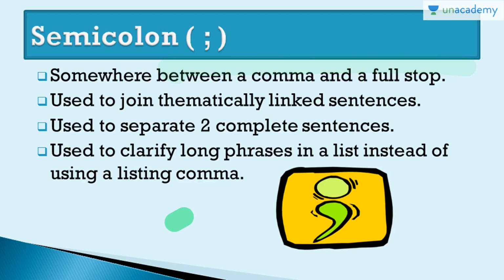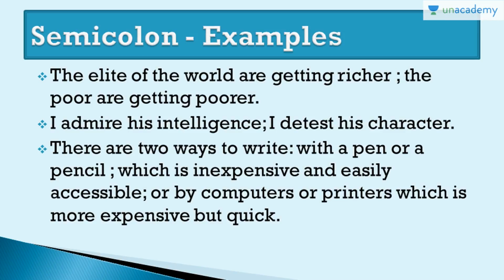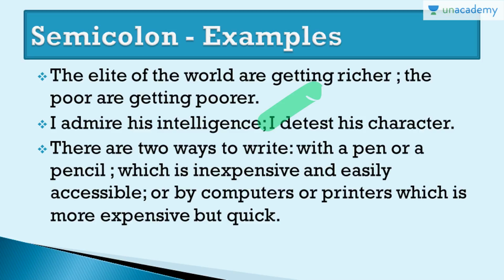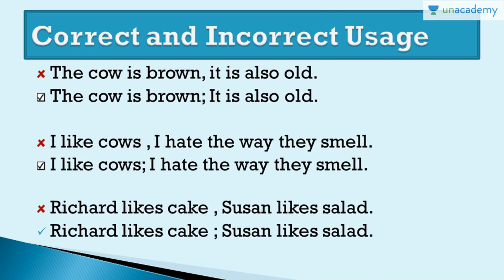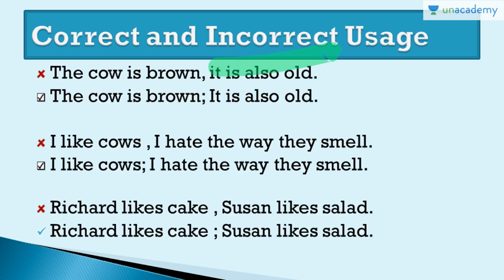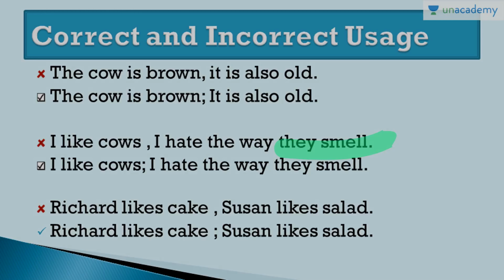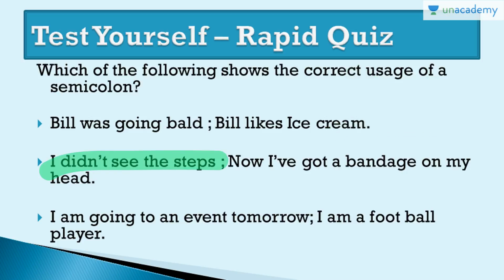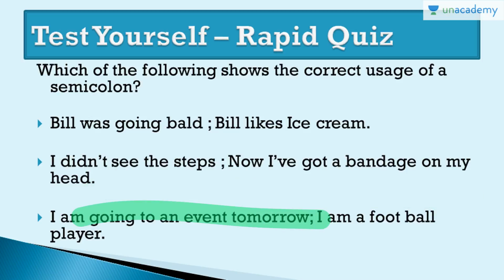English Grammar: Punctuation Rules - The Semicolon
You can watch the entire course - "Practice Punctuation Rules" | Also, you can watch it on Unacademy Learning App on Android.

Learn the correct usage of punctuation marks, a fundamental concept of English grammar that most of us tend to get wrong. Amirtha takes you through the rules you need to remember to use 'the semicolon' while writing.